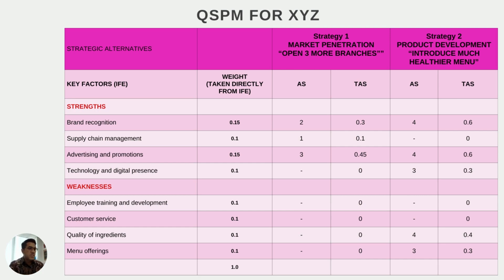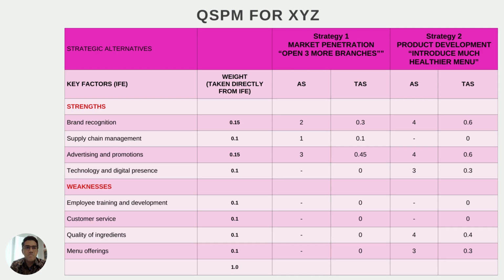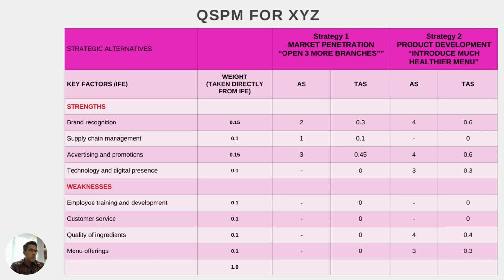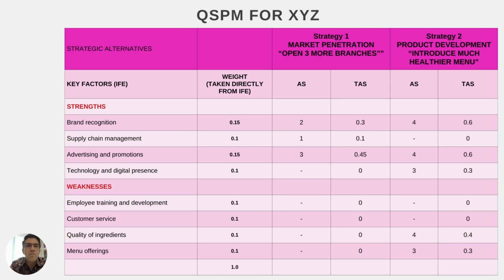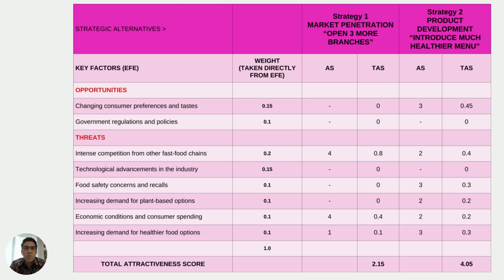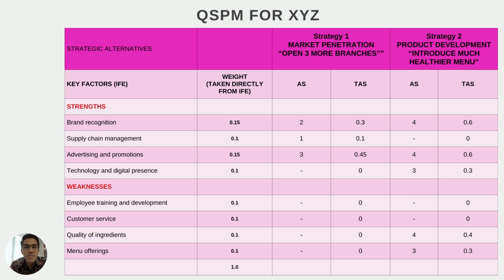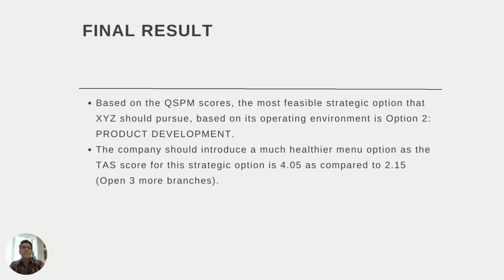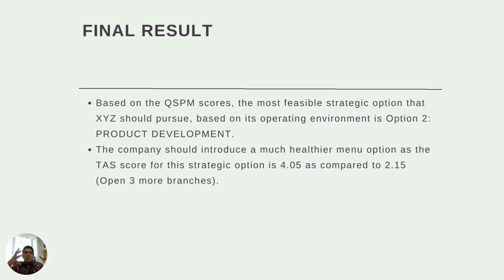UMC 146: HOW TO PERFORM QSPM (PART 2)